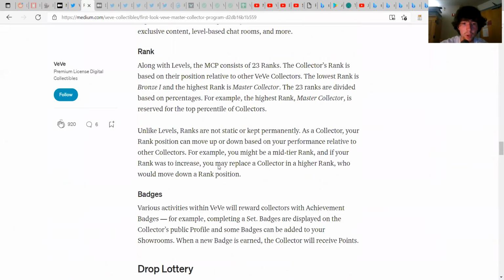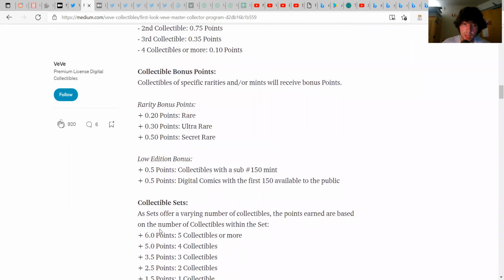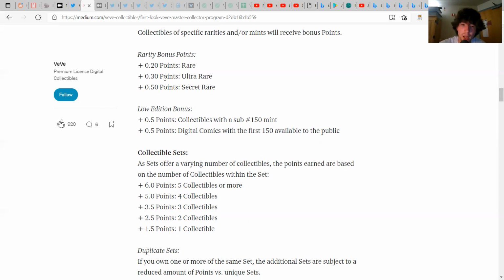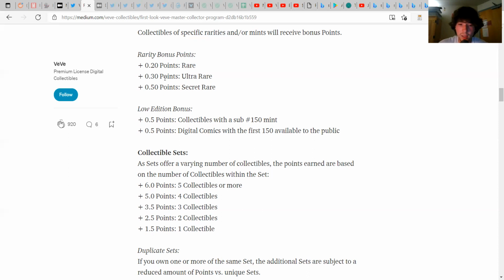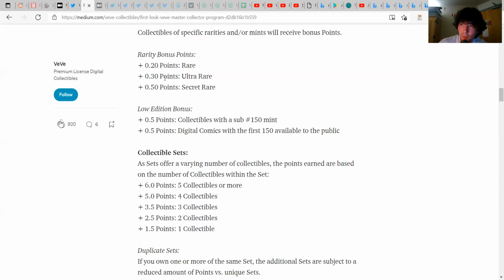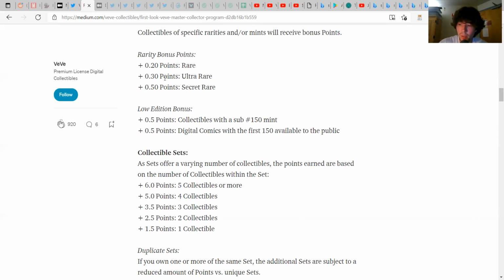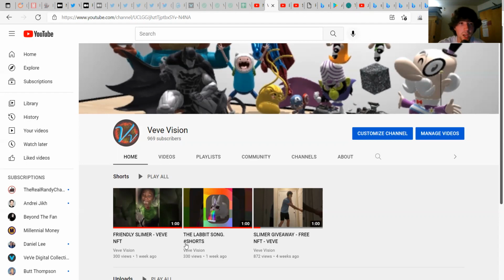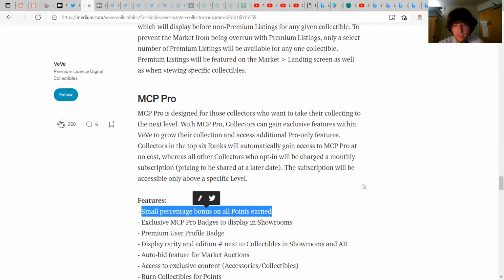$$- TIPS TO MAXIMIZE POINTS FOR MCP! - $$ - BEST STRATEGIES - MAX DAILY POINTS FOR MCP! - VEVE NFTS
ALL DONATIONS WILL GO STRAIGHT TO OUR GIVEAWAYS!!! (You will get a shout out too!)
Veve Username- “games”

(All lower case)
(Profile pic- Red assassin Rabbit)